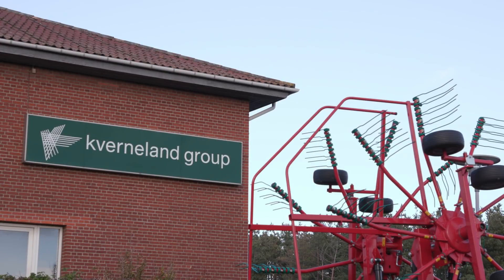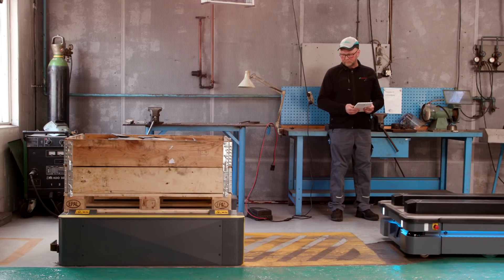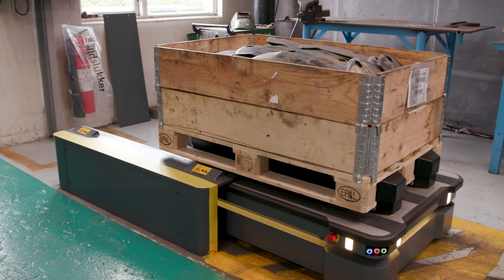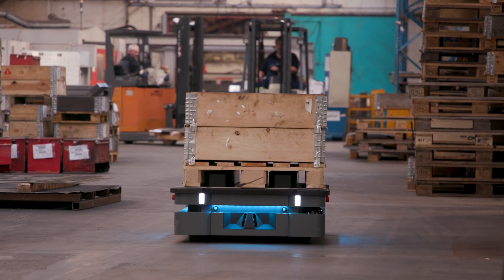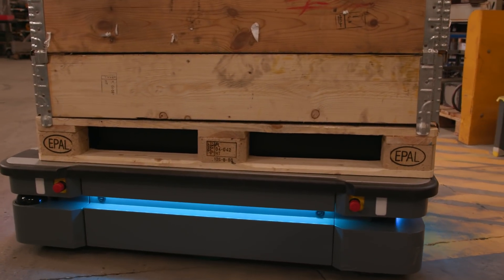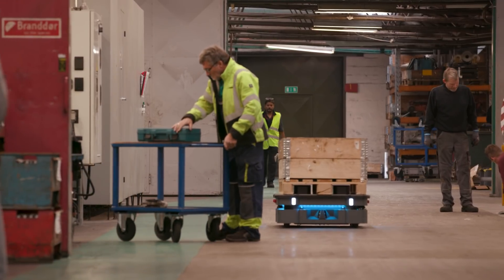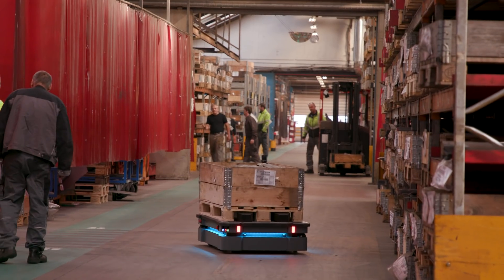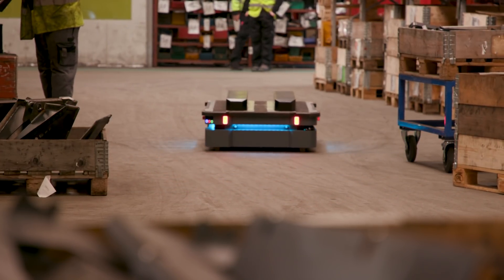MiR500 increases safety and productivity at Kverneland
Kverneland Group has deployed a MiR500 cobot to move pallets from the heating division to painting.